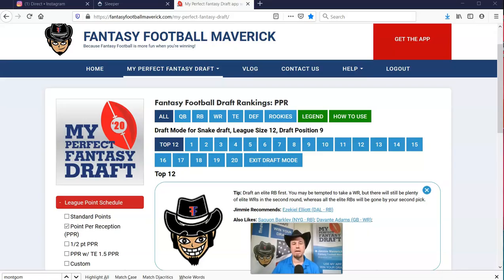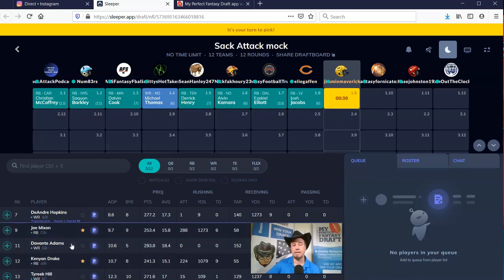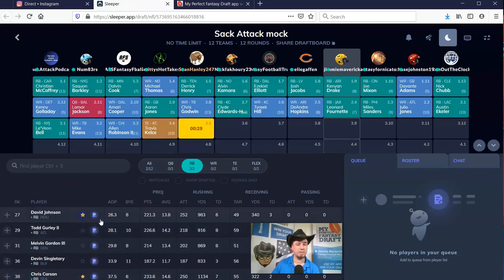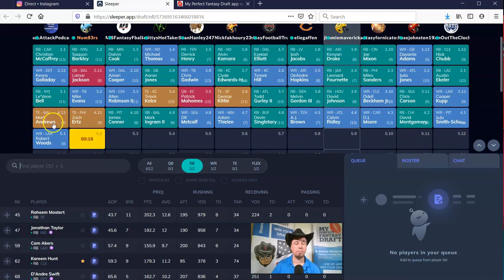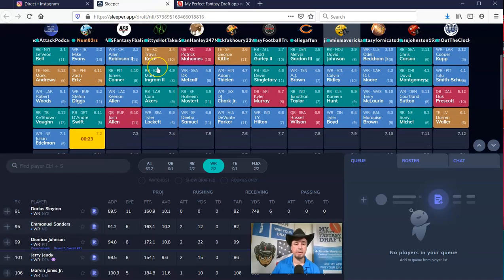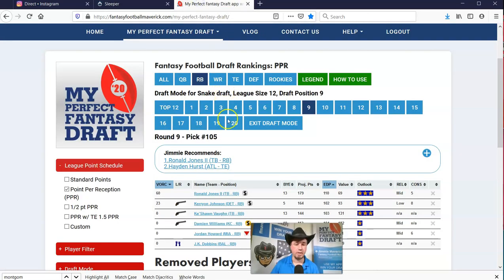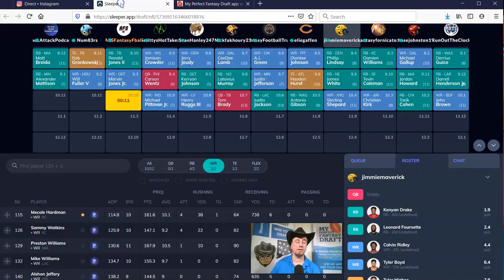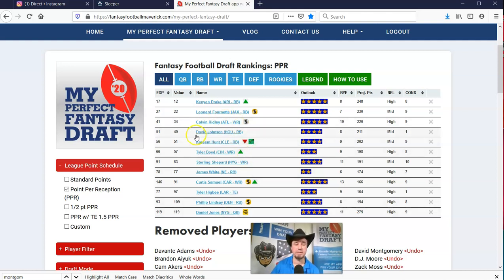PPR Mock Draft! 12-Team, Picking 9th - Fantasy Maverick Podcast 060320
It's time for another mock draft and this one went very well!  This was a live mock draft against a group of Instagram Fantasy Experts.  I used My Perfect Fantasy Draft to help pick players and ended up with an excellent team!  Got some nice value picks during the course of the draft as well.

You can access my draft tool exclusively through my website.